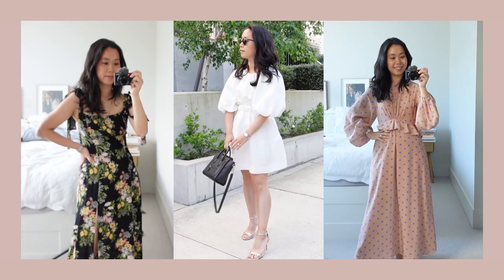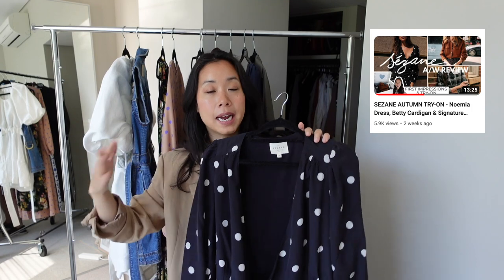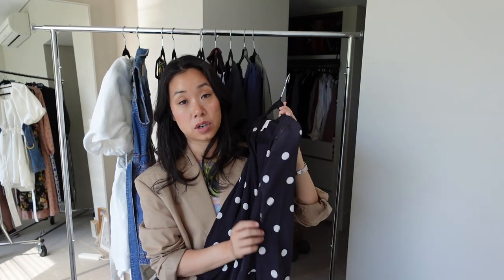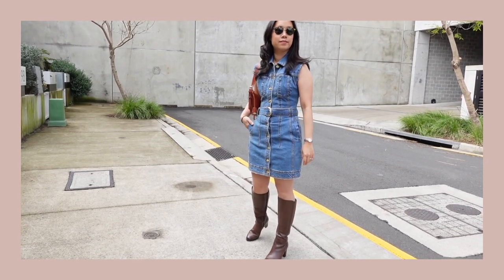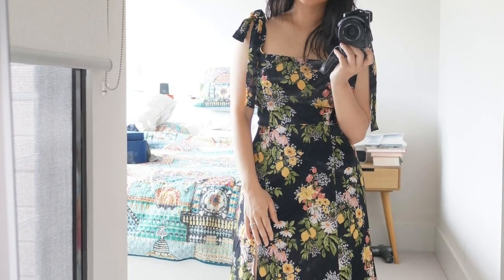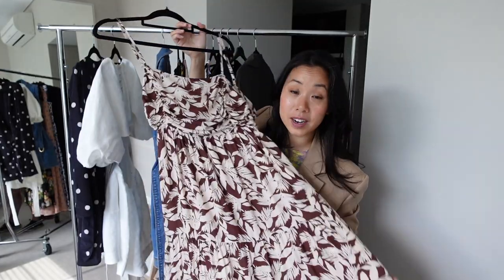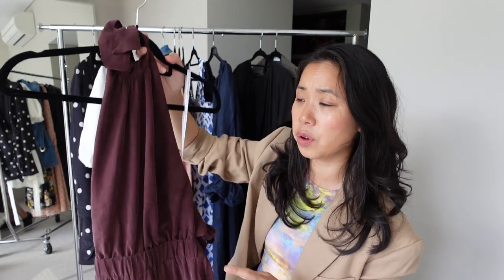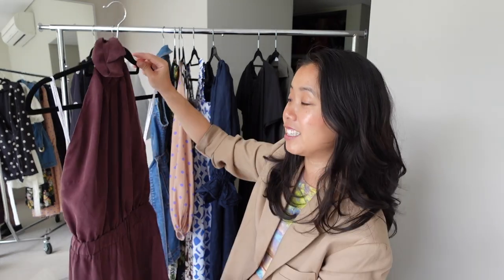PARTY SEASON DRESSES for Summer | Wedding Guest, Christmas Party, Holiday Work Event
Party season is upon us! And I have all the dresses for your next event. From fun and flowy styles to minimal options for your dressier events!

Top (sz US 4) - (on sale!) (AU link), (worldwide link)
Shorts (sz US 4) (AU link), (worldwide link)

Dresses featured (in order of appearance):

Aje white dress (sz AU 8) (link to the midi version in black
Reformation dress (sz US 4) - old season print - new season versions
Zimmermann polka dot dress (sz 1 - on sale!)